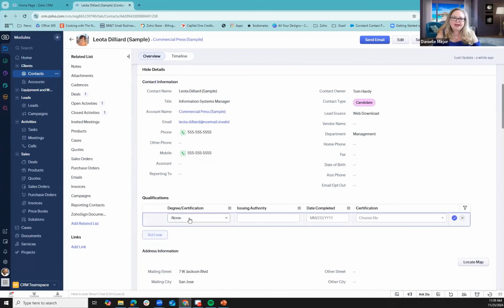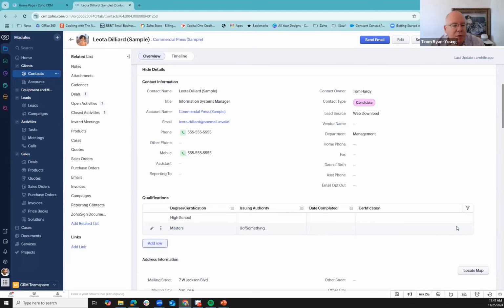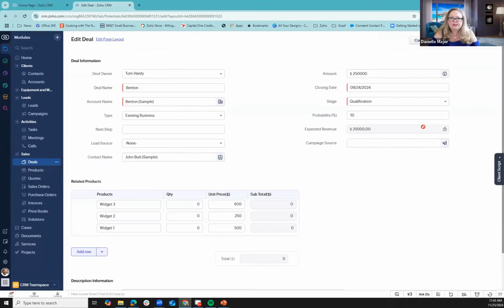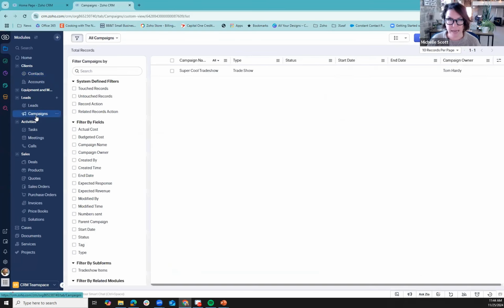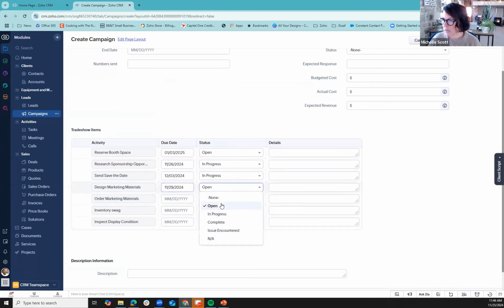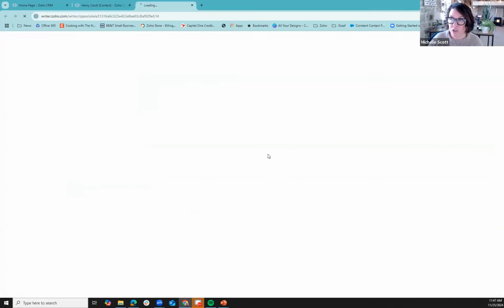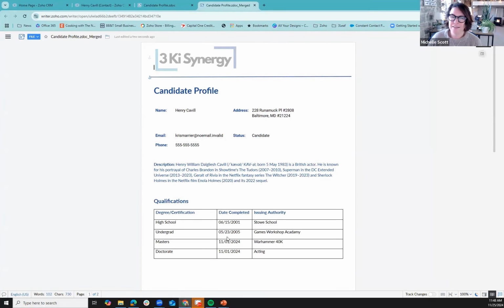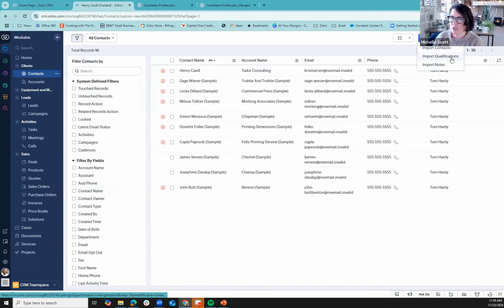Zoho Subforms A Form within a form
Zoho CRM Subforms: A form within a form

Join us for another webipotamus (part webinar, part podcast) as we explore Zoho CRM subforms, from the basics to current versatile features. This session is packed with valuable insights to help you leverage subforms for enhanced CRM functionality.

00:00 Introduction and Team Introduction
00:50 Understanding Subforms: Basics and Benefits
01:34 Subform Demonstration: Practical Examples
03:26 Advanced Features of Subforms
09:25 Static Subforms and Use Cases
14:10 Reporting and Analytics with Subforms
16:11 Conclusion and Contact Information